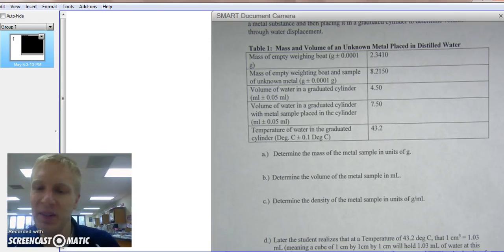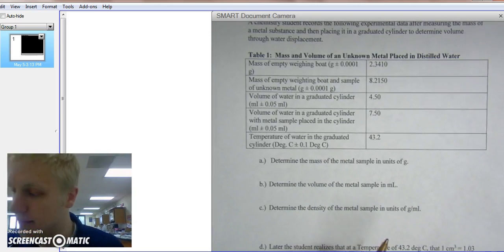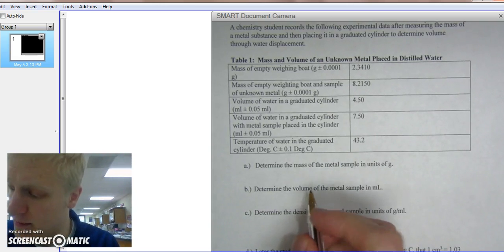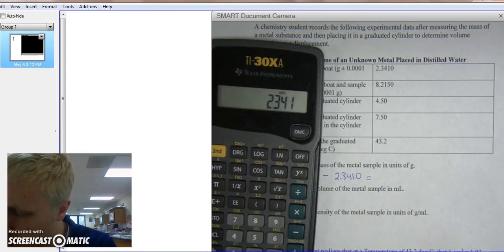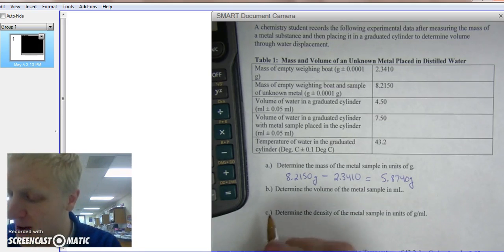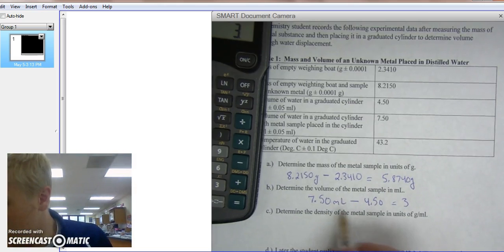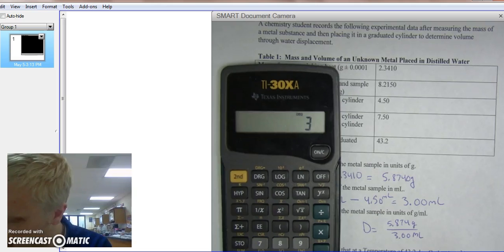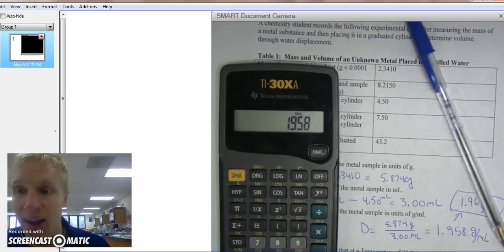Lab based Density Problem with Sig Figs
In this video Mr. Huebner goes over how to find the density of an unknown metal in a lab-based setting following significant figure rules